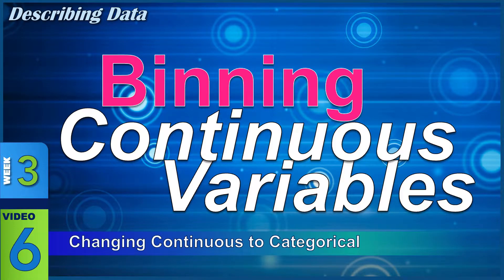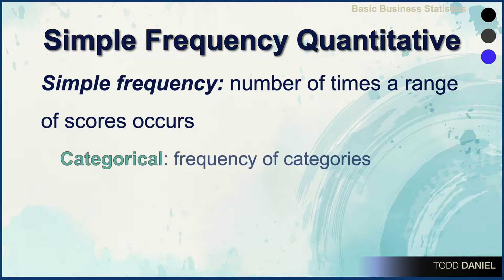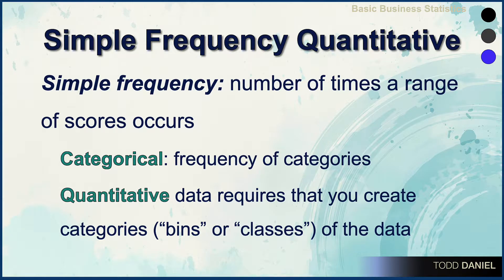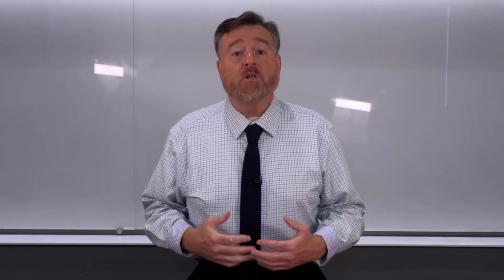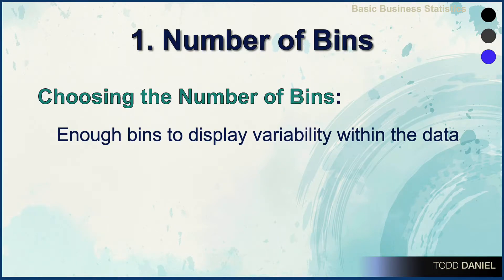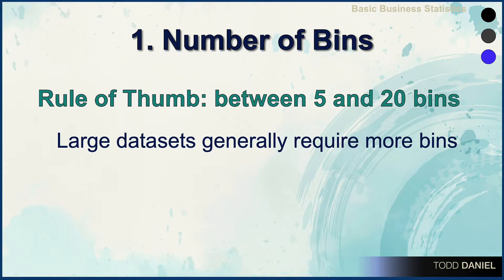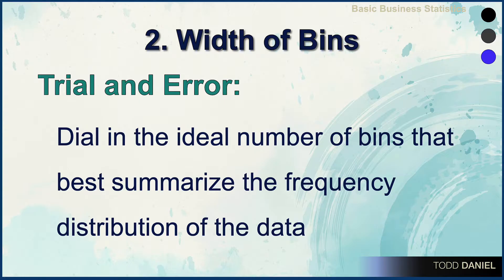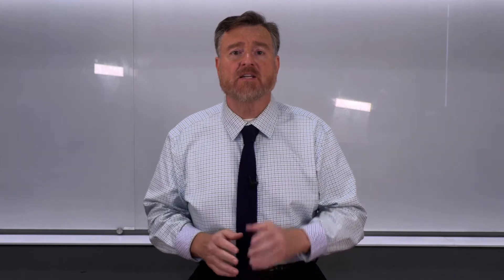BINNED Frequencies – Frequencies for Quantitative Data (3-6)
For scale data, simple frequency is the number of times a range of score occurs. Unlike categorical data in which each category is defined, quantitative data require creating and defining categories, called “bins” or “classes”, for the frequencies. The sum of the frequencies still equals N or 100%. Use enough bins to show the variability within the data but also bin widths wide enough that no bins contain only a few items. Bin Limits establish which values are included or not (high and low). To determine the Width of Bins, divide the difference between largest and smallest values by the number of bins.
This video uses Stats Blocks to illustrate the statistical concepts of binning continuous data. Stats Blocks were designed by Dr. Todd Daniel to explain abstract statistical concepts using concrete illustrations and inductive reasoning.

Chapters
0:00 Frequency for continuous data
1:00 Stats Blocks illustrate binning
1:42 Choosing the number of bins
3:10 Bin limits

Link to a Google Drive folder with any files that I use in the videos.